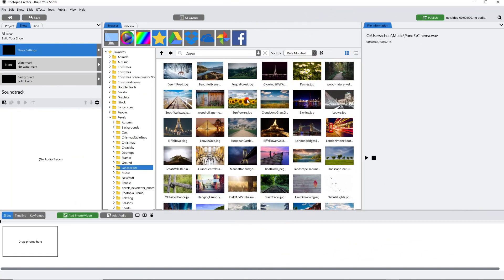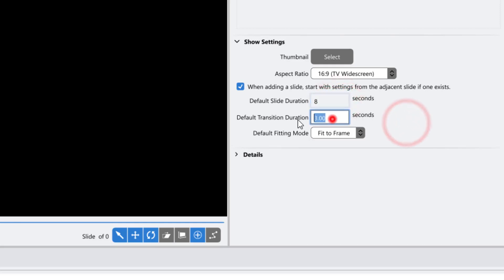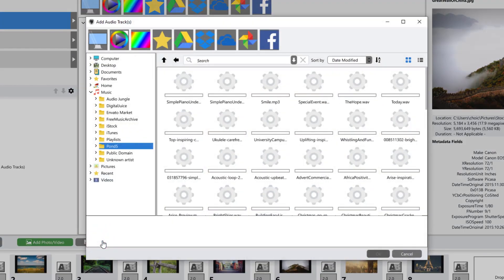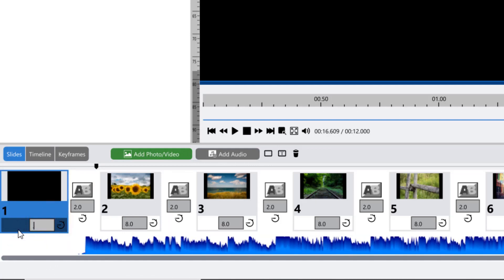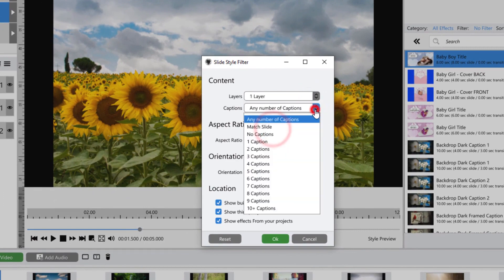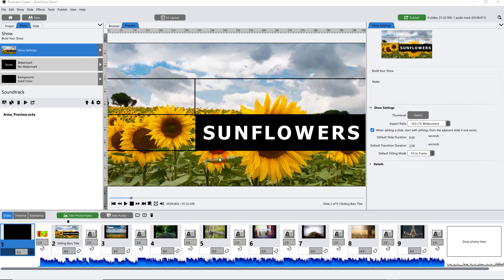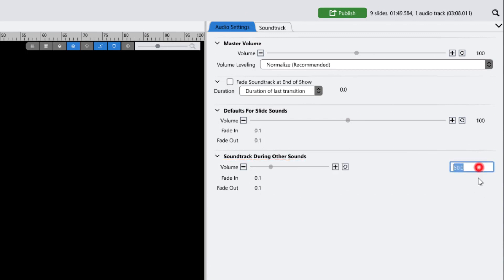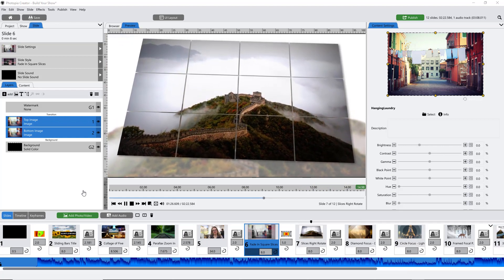Creating your first show with Photopia Director or Creator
In this video we show how easy it is to create a show with Photopia Director or Photopia Creator. Starting with a blank show, the video explains how to create an amazing looking show in just a few simple steps.